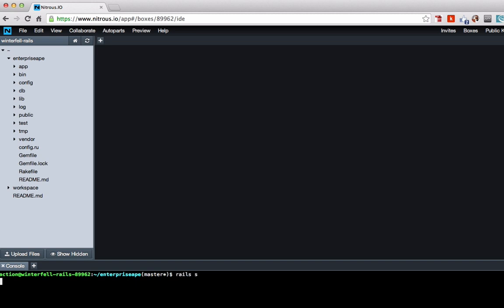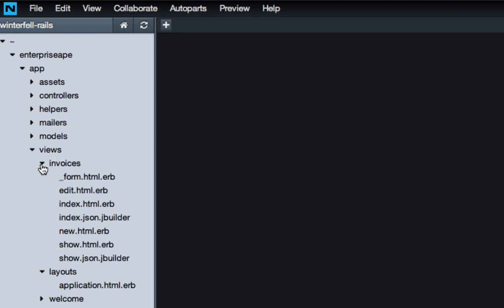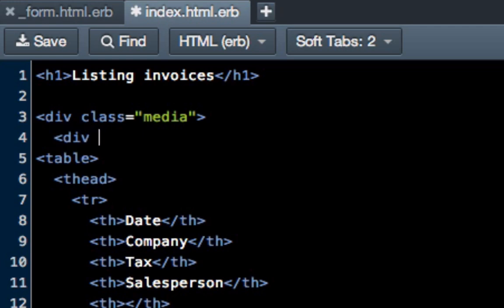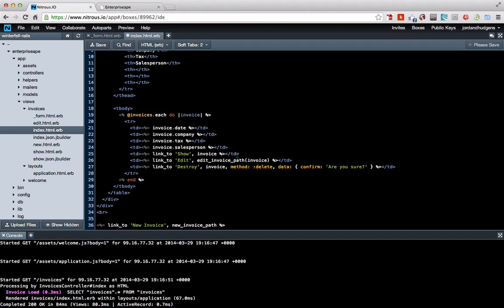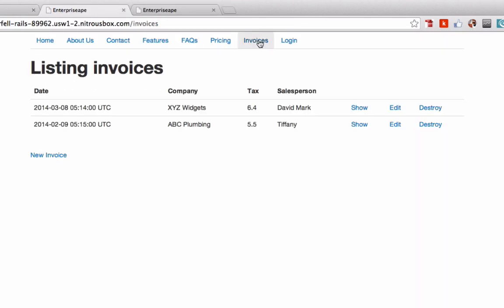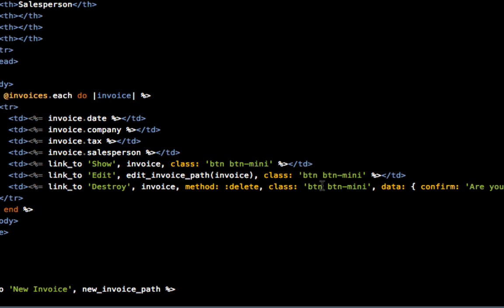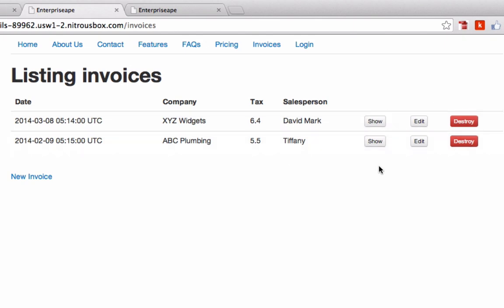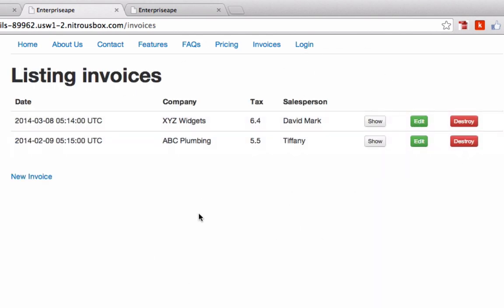How to Style HTML Tables Using Bootstrap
In this video I walk through how to style HTML tables using the Twitter Bootstrap design framework. The tables are nicely organized with a hover effect when the user rolls his mouse over each row. I also show how to stylize button colors. To see the code for this video, please